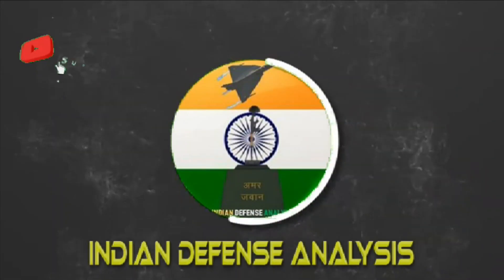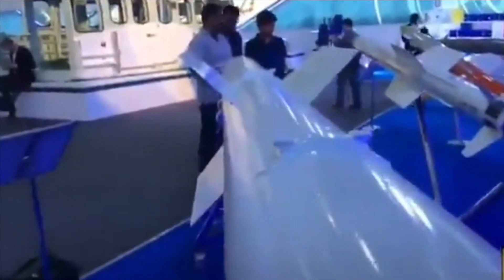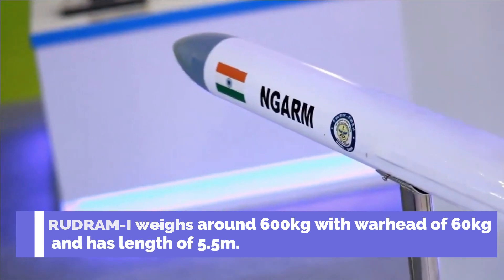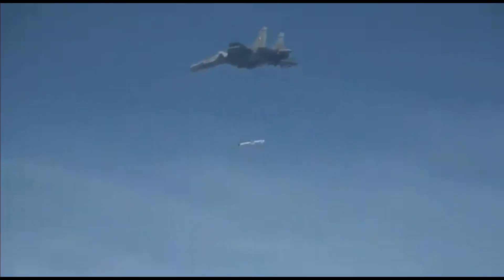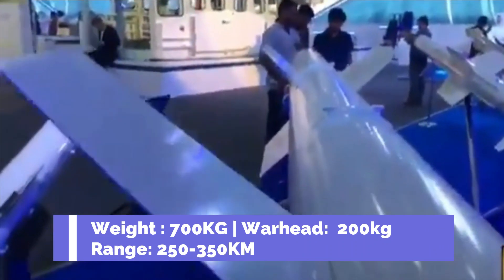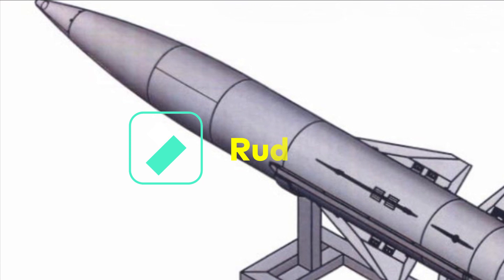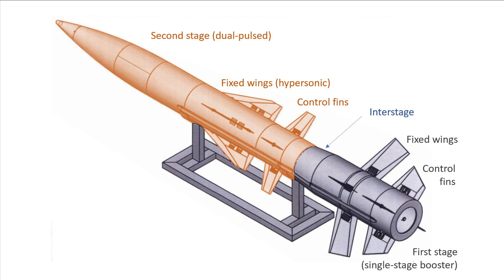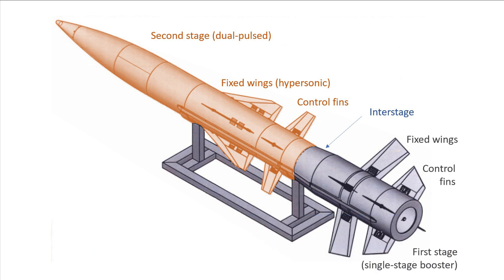RudraM-I, RudraM-II & RudraM-III missiles | Anti-raditiation missiles | Development update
RudraM-I

Rudram-I also known as new generation anti-radiation missile (NGARM) primarily being developed for suppression of enemy air defenses (SEAD), that can be launched from a range of altitudes with large standoff distance. It will be used against the targets emitting Radio Frequency such as ground based Radars and Surface to Air missile defence systems.

RUDRAM-I weighs around 600kg with warhead of 60kg and has length of 5.5m.

The missile also uses a dual pulse rocket motor with thrust vectoring. The maximum speed of the missile is Mach 2. It uses GPS/NavIC satellite guidance along with Inertial Navigation for mid-course guidance. For guidance in the terminal phase, it has a MMW seeker or millimeter wave seeker and Passive homing seeker which will home on the RF signal generated by the Radar. It will have CEP of 5m.

This missile has the capability to fire in lock-on before launch and lock-on after launch modes. The missile was successfully test-fired from Integrated Test Range (ITR), Balasore on 9th October 2020 from a SU-30 MKI. If we talk about its development its in the last stage of development and we could see one more trial before it goes into serial production which is expected by 2022.

RudraM-II

Much of details related to RudraM-II and RudraM-III missile is not revealed. RudraM-II is going to be the second family of the Rudra missile family of anti-radiation missiles. The missile looks more like a derivative from the second stage of AD-1. It will be air-to-surface missile with a weight of around 700KG, warhead of 200kg and range between 250-350KM. The missile will use GPS/NavIC satellite guidance along with Inertial Navigation for mid-course guidance and will also feature IIR seeker for terminal guidance. Rudram-II & RudraM-III will feature laser altimeter which will improve the accuracy of the missile and are resistant to jamming. The missile will be able capable of penetrating thought the soil upto 1m and Reinforced Concreted to 0.6m. The SU-30MKI is undergoing the modification for carriage and release trials of Rudarm-II.

RudraM-IIA

DRDO is also working on an offset version of Rudram-II called Rudram-IIA which is under development for the Indian Navy with additional sea-skimming features and enhanced sensors to locate moving targets in the sea. This missile will carry different warhead, seeker and is intended for different role; however, no specific information is available regarding this. Its speculated that it could be the naval version of the Rudram-II missiles.

RudraM-III

Recently a tender was released by DRDO which reveals completely new design of the missile than what have been seen before. However, the design looks similar to a missile shown during the Vice-president’s visit to inaugurate the DRDO’s weapon’s facility on Jan 26th 2021. The control surfaces of the yellow colour missile look very similar to the design of RudraM3 released by DRDO in recent tender document.

The Rudram-III is going to be 2 stage missiles similar to Russian Kinzhal. The first stage seems to be a booster stage and second stage a dual pulsed motor. It will have a length of 6m and diameter of 279.5m. The missile will weigh close to 600-700kg with a warhead of 200kg. The new image of the Rudram-III as per the new tender document reveals the addition of a number of control surfaces which means that the missile is going to be highly maneuvrable. In total the missile will have 16 control surfaces. 8 in mid section or 2nd stage and 8 at the tail end of the missile or 1st stage. Fixed wings in mid section to aid the missile to achieve the hypersonic mach number. Below fixed wings the missile also has control wings to add further to its maneuvrability. It also features fixed wings and control fins near the 1st stage booter of the missile. The missile will use GPS/NavIC satellite guidance along with Inertial Navigation for mid-course guidance with CEP of close to 4m. The missile will follow quasi ballistic trajectory and will hit target with Hypersonic velocity.